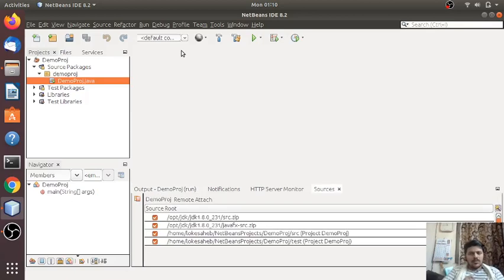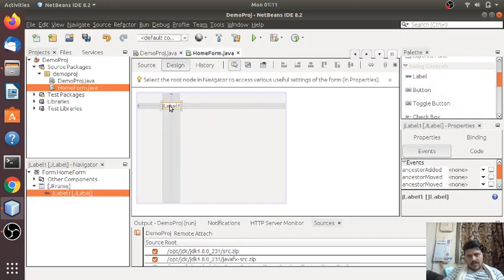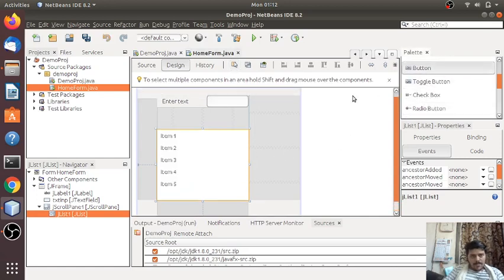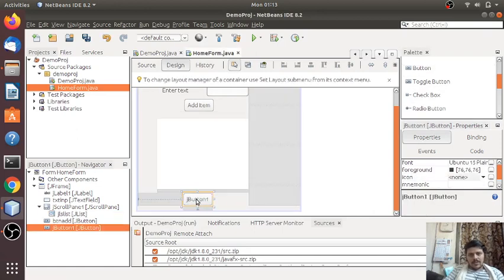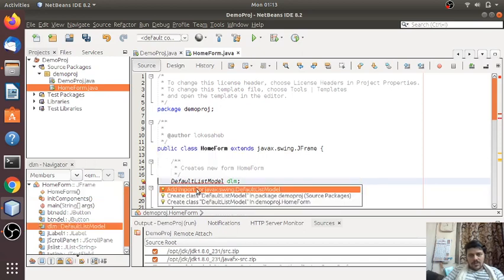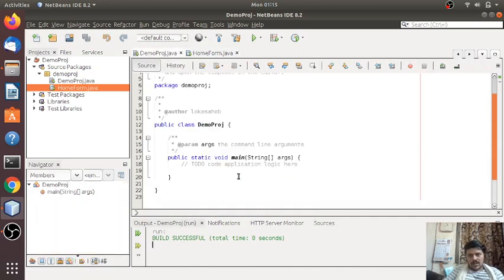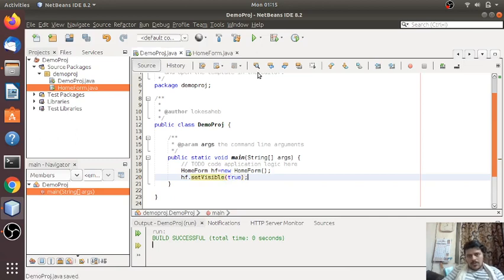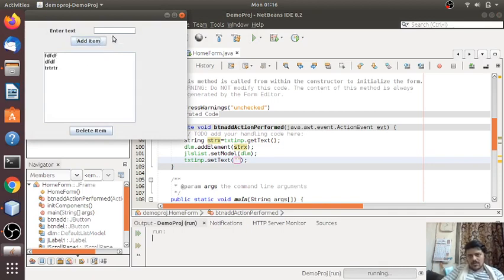Java JList Operations - Add and Delete with Multiple Selection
In this video, we see how we can add and delete elements in a JList using the ListModel. I hope this helps.